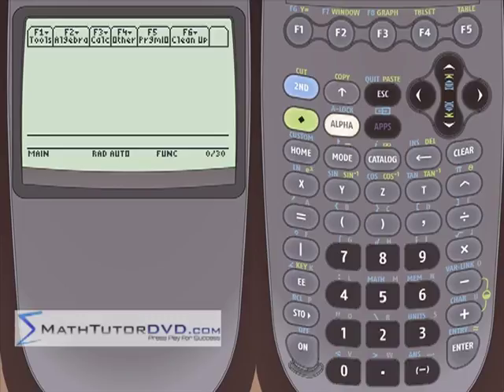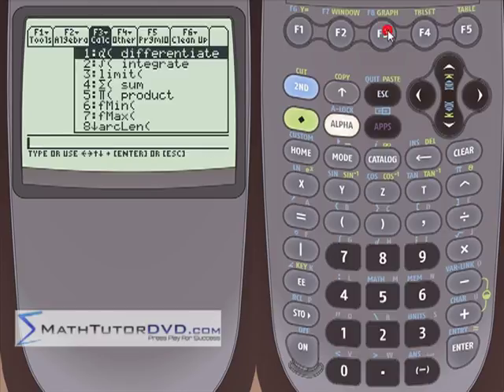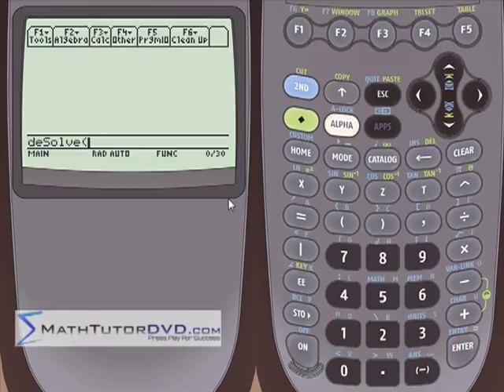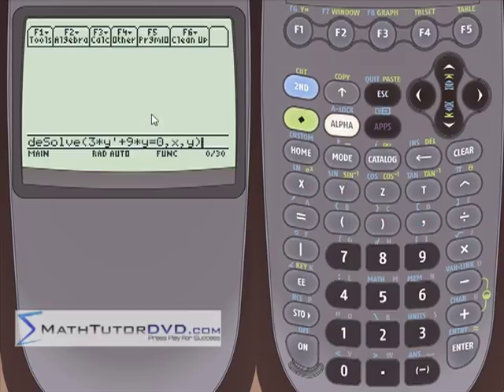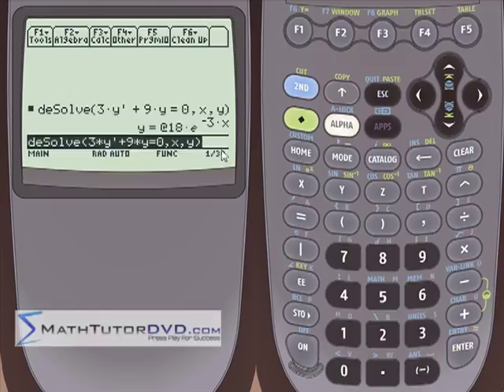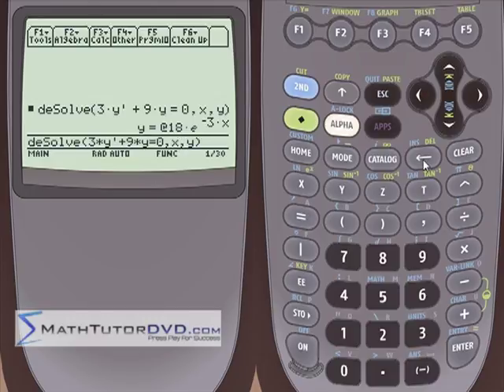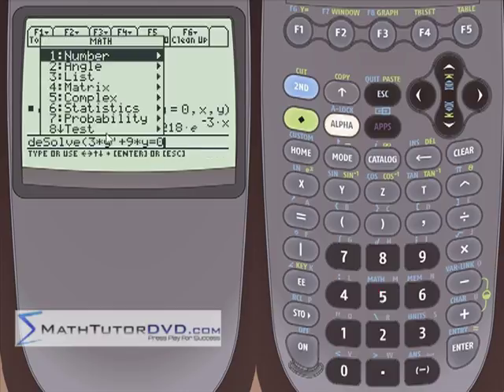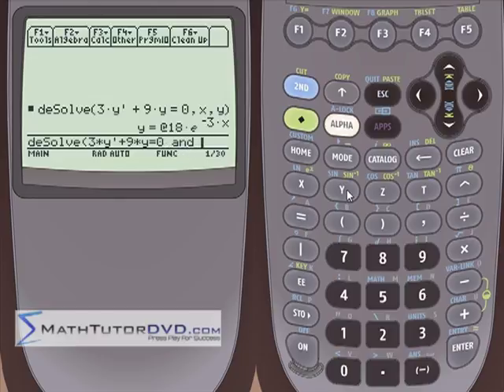Lesson 27 - Solving Differential Equations